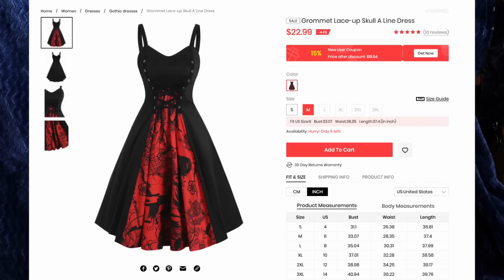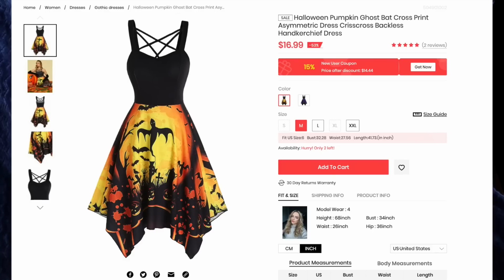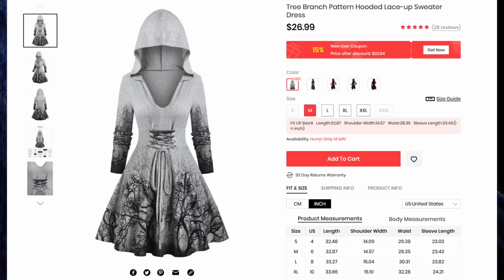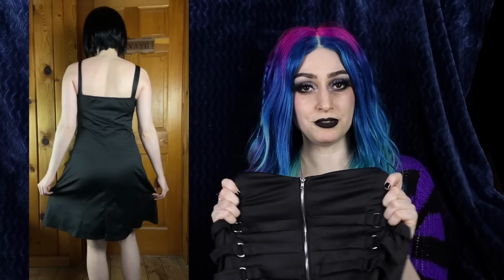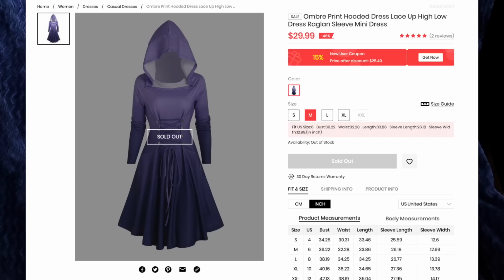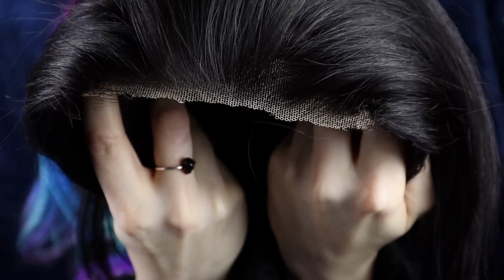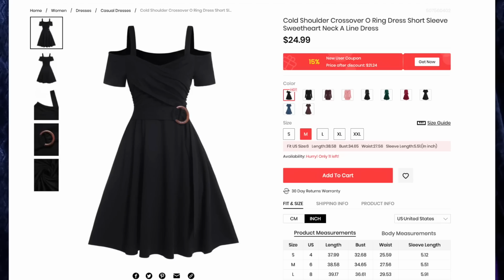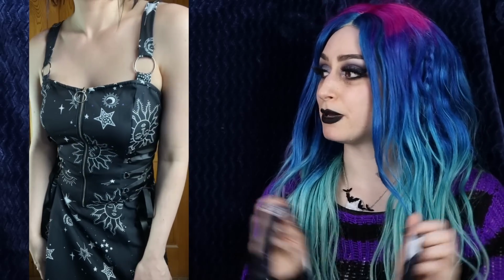TRYING THE HALLOWEEN SECTION OF DRESSLILY…IN MARCH 🎃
@Dresslily It's always Halloween for me! Check out all of these spoopy finds from Dresslily! 👻

My measurements: Bust 34” Waist 27.5” Hips 36”

Items Shown:

Sun Star Print Dress Half Zipper Lace Up High Waisted Strap A Line Mini Dress: Search 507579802
Zip Up O-ring Straps Mini Dress High Waist Backless Sweetheart Neck Sleeveless Cami Dress: Search 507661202
Cold Shoulder Crossover O Ring Dress Short Sleeve Sweetheart Neck A Line Dress: Search 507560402
4*4 Lace Front 150% Human Hair Straight Bob Wig: Search similar 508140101
Tree Branch Pattern Hooded Lace-up Sweater Dress: Search  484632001
Plain Lace Up Drawstring Hooded Dress: Search  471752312
Hooded Heathered High Low Knitted Midi Dress: Search  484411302
Gothic Top Skull Print Long Sleeve Open Front Longline Halloween Top: Search similar 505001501 recommend 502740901
Ombre Print Hooded Dress Lace Up High Low Dress Raglan Sleeve Mini Dress: Search 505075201
Halloween Skull Bat Pumpkin Print Lace-up Sleeveless Dress: Search similar 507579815
Halloween Pumpkin Ghost Bat Cross Print Asymmetric Dress Crisscross Backless Handkerchief Dress: Search 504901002
Gothic Choker Bat O Ring Faux Leather Necklace: Search 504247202
Grommet Lace-up Skull A Line Dress: Search 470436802